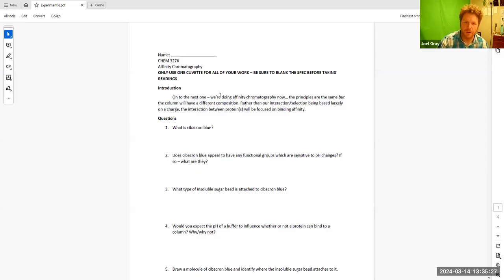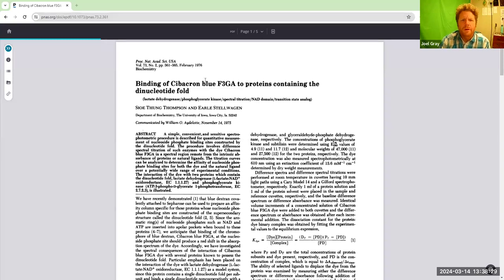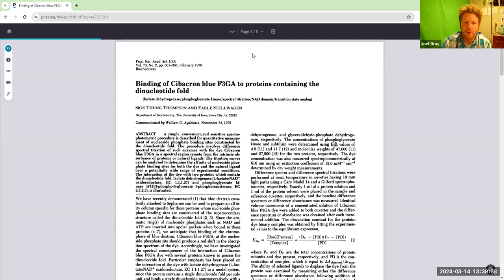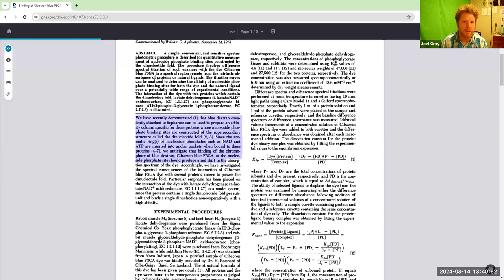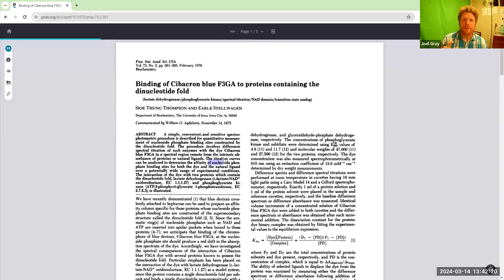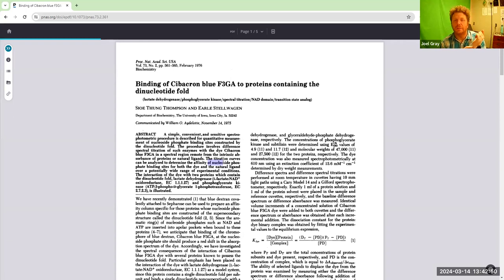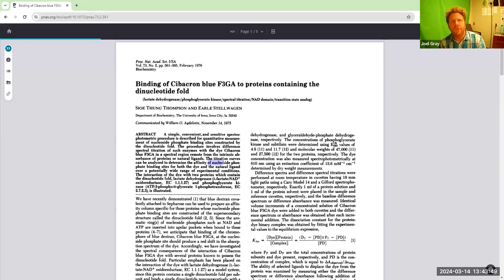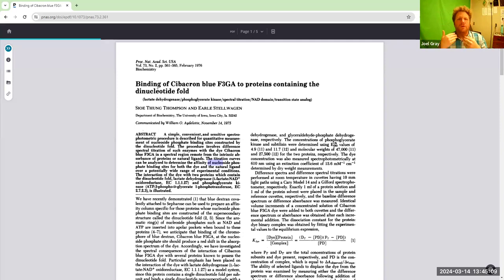CHEM 3276 - 03/18/24